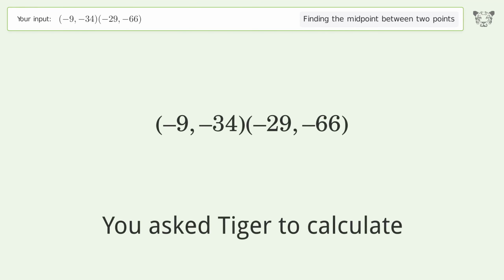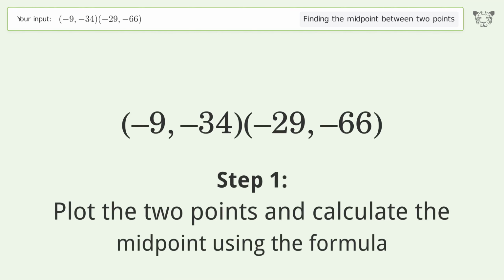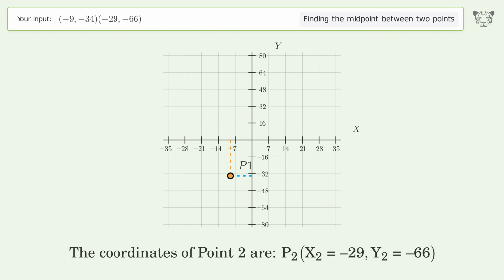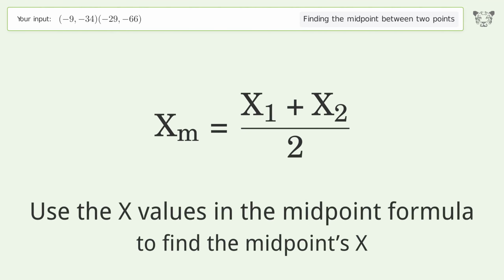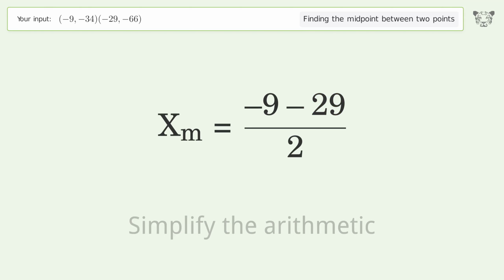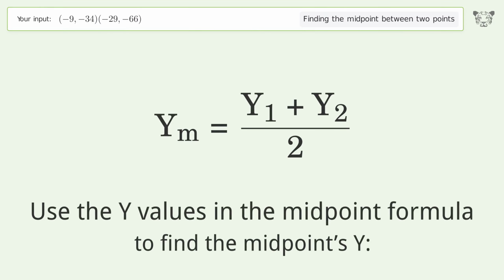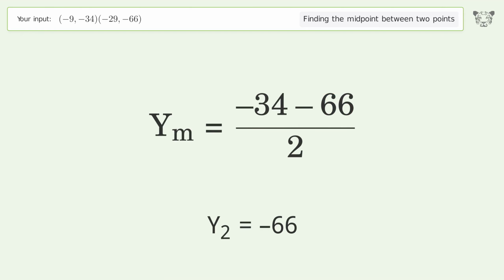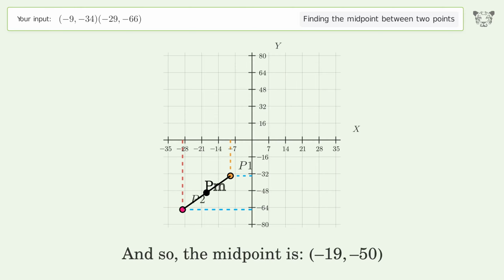Find the midpoint between two points p1 (-9,-34) and p2 (-29,-66): Step-by-Step Video Solution